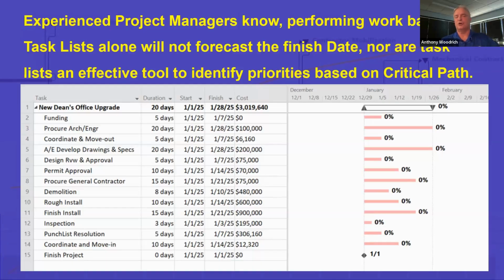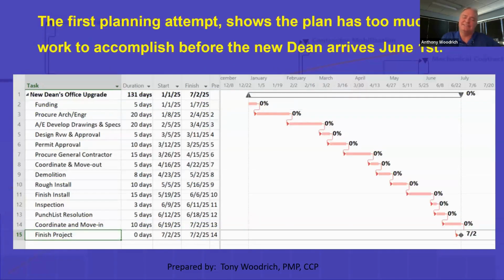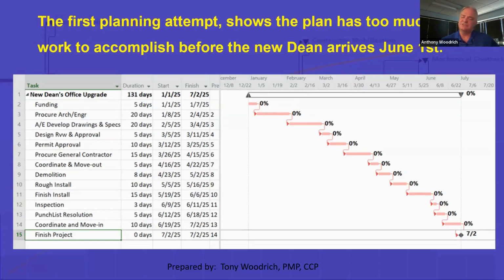Jira for Product Owners Crash Course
Learn essential Jira skills for Product Owners in this 1-hour lesson covering backlog management, sprint planning, and progress tracking while earning 1 PDU.